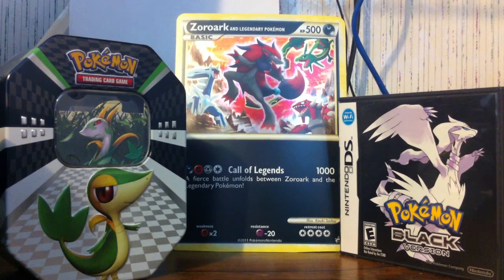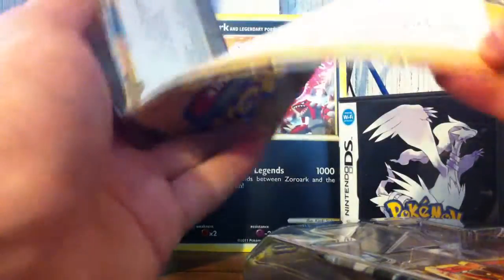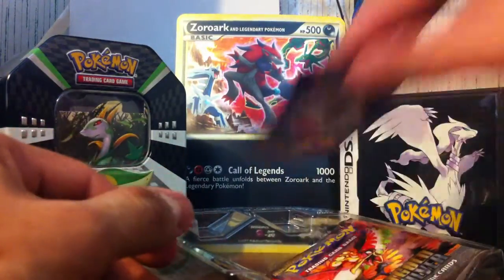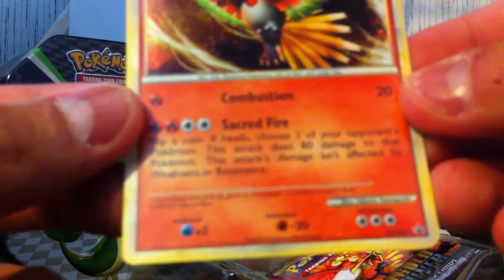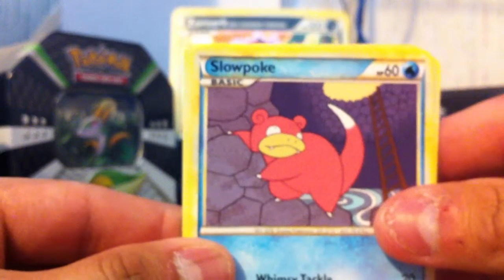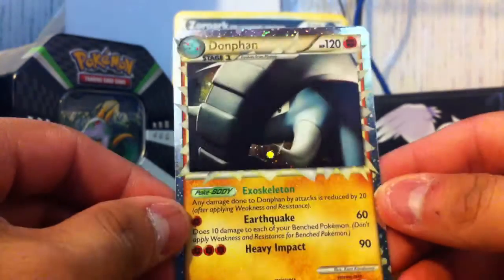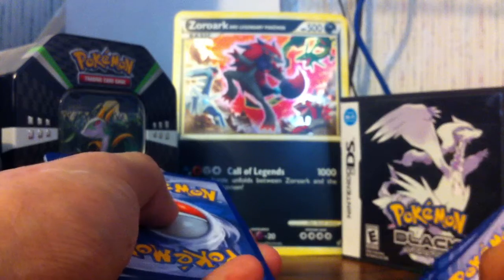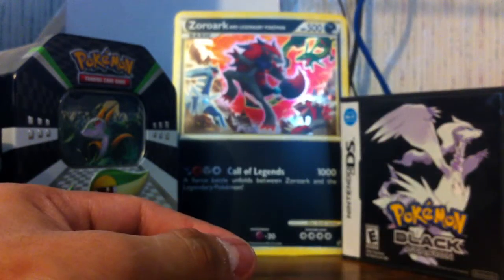Ep: 6 HS Box with Promos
In this Video i Open up a box with
2 HeartGold SoulSilver packs
2 Promos Packs and of course it comes
with a Ho-oh Promo